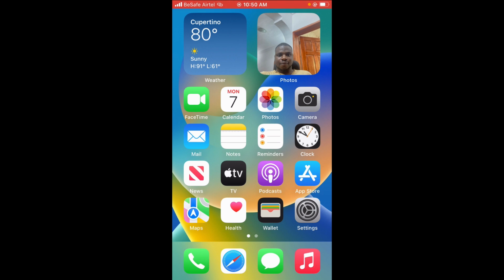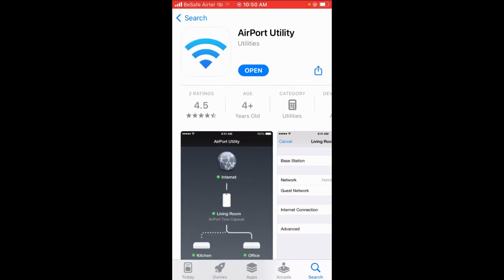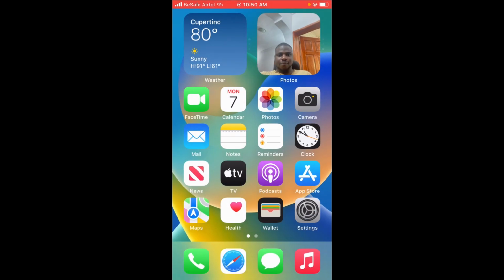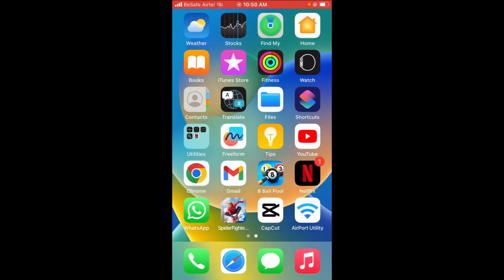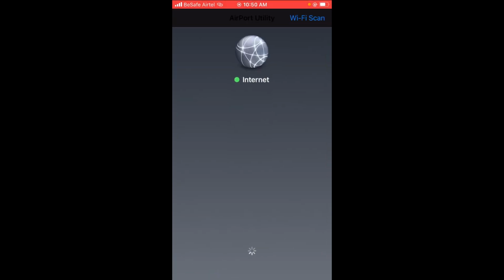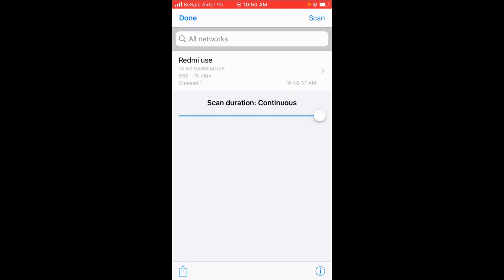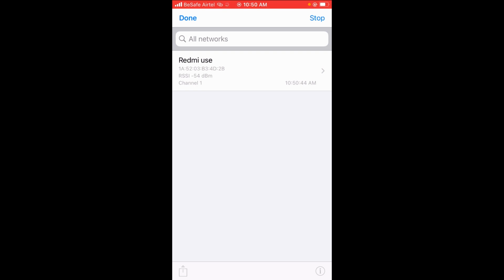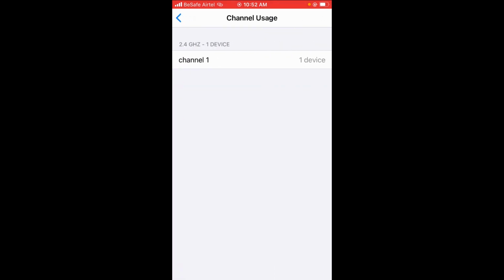How To Check WIFI GHz On iPhone - Full Guide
How to check WIFI ghz on iPhone || Check Your WIFI GHz on iPhone 6/7/8/9/x/11/12/13/se Easily with this few step by step tutorial.